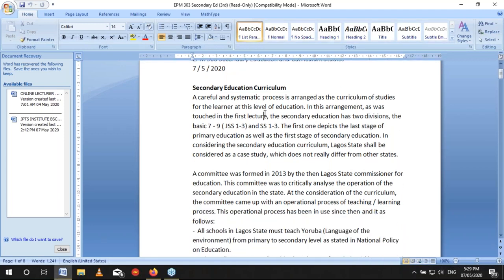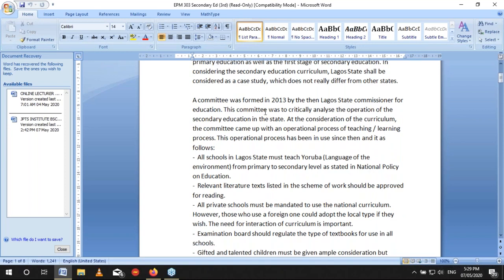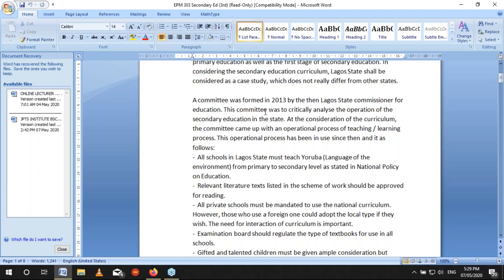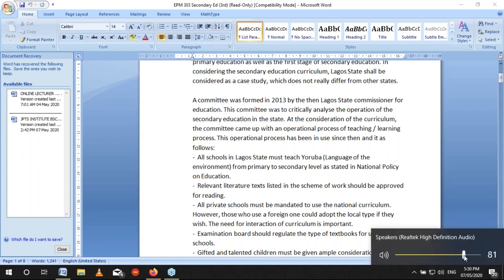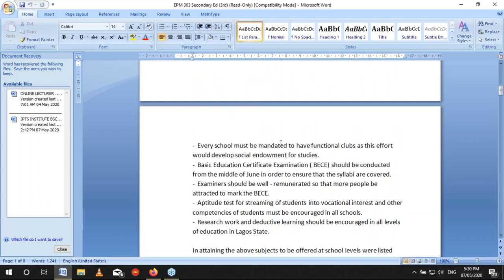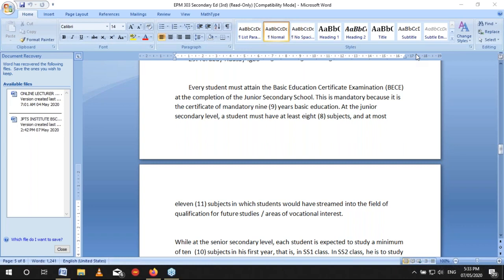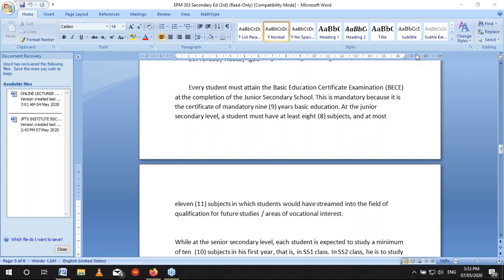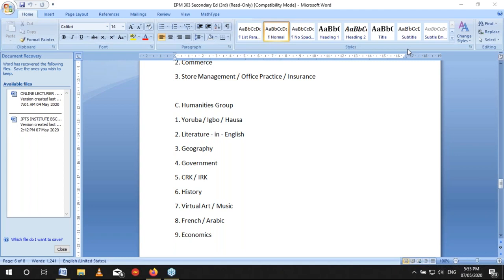SECONDARY EDUCATION AND CURRICULUM STUDIES III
SECONDARY EDUCATION AND CURRICULUM STUDIES